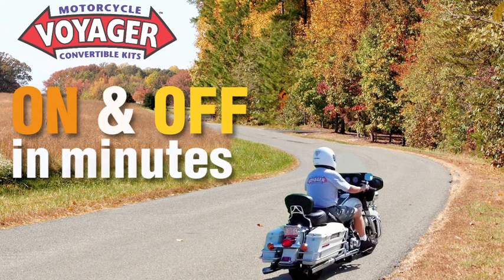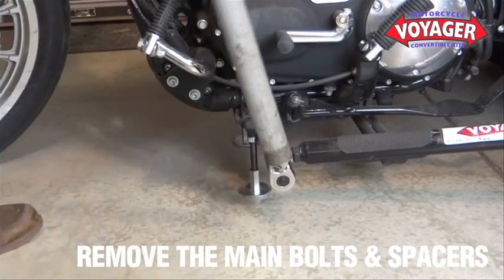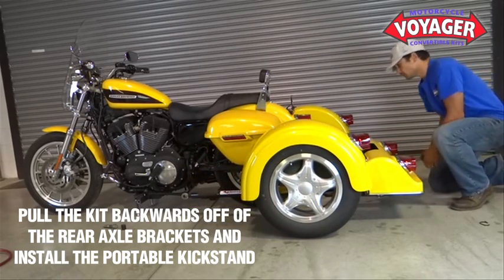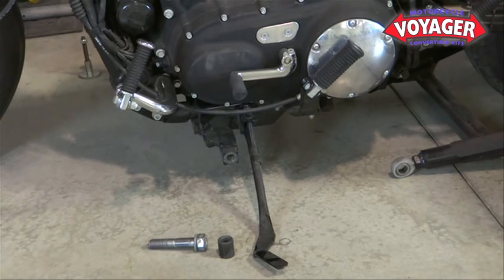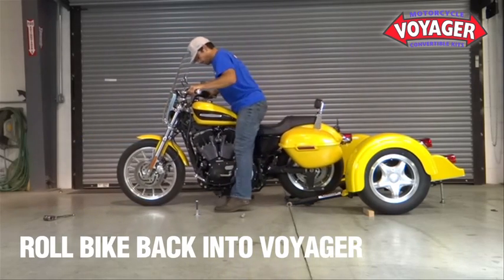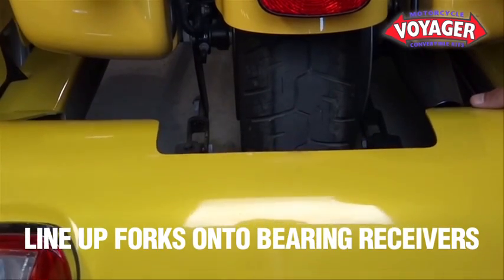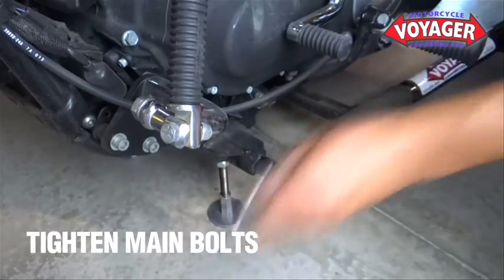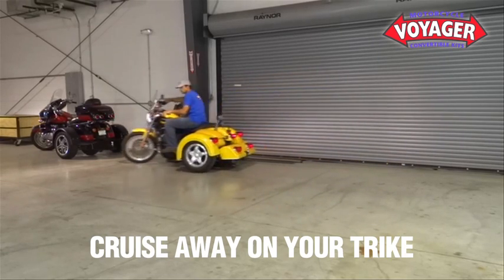On & Off in Minutes - Voyager Motorcycle Trike Kit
A video showing you how to take the Voyager motorcycle trike kit on and off in only minutes.